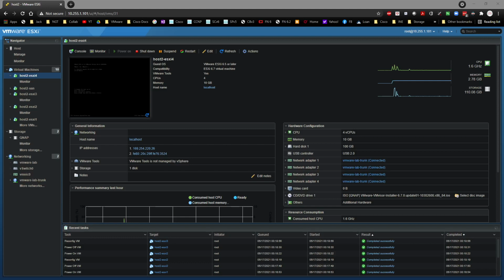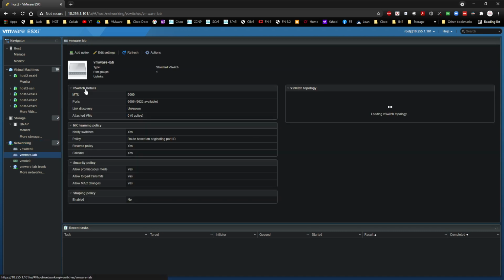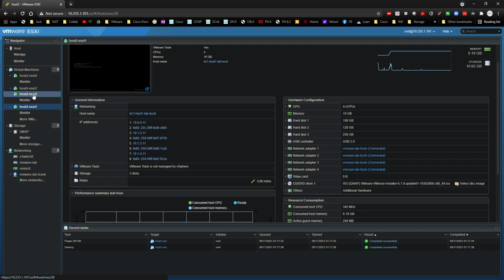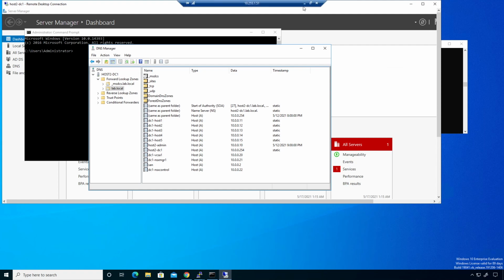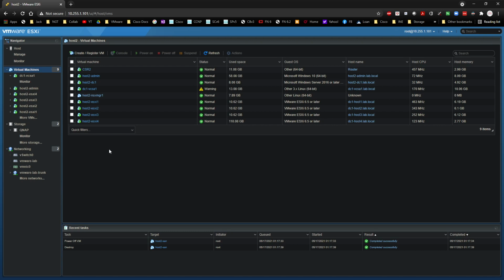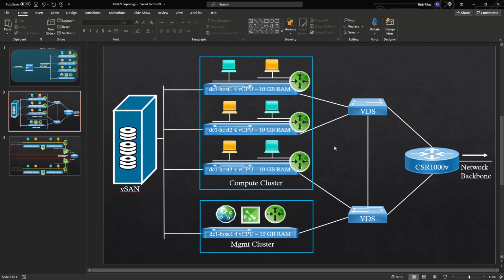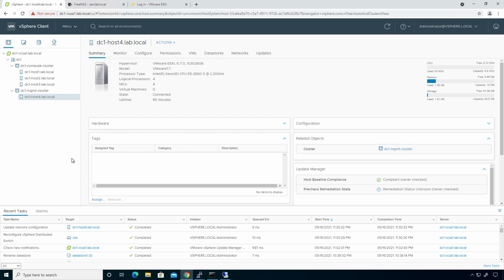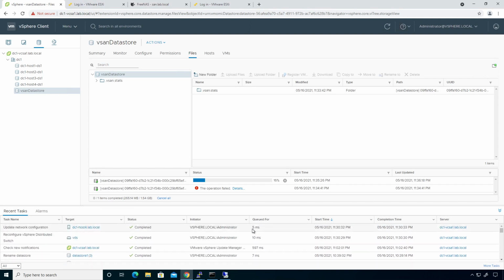VMware NSX-V 002 - Physical and Virtual Lab Overview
In this video, we will walk through how everything will be deployed and work.